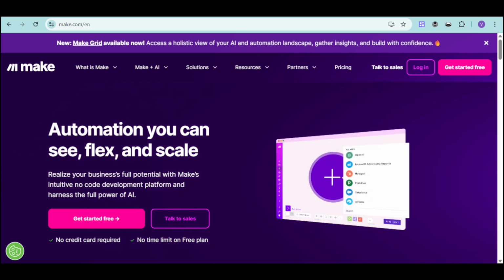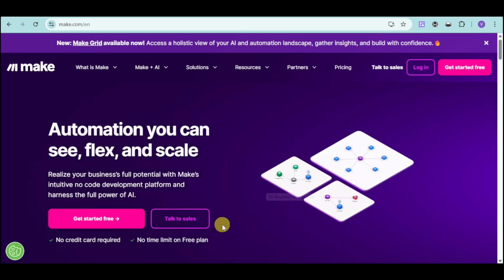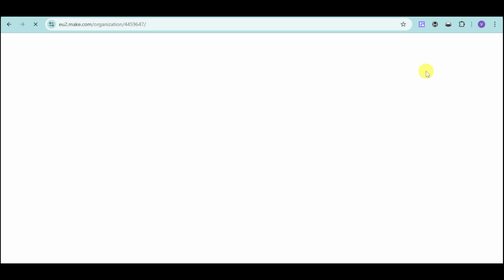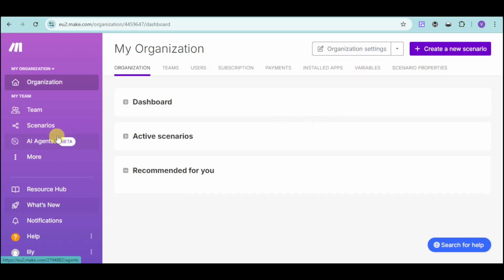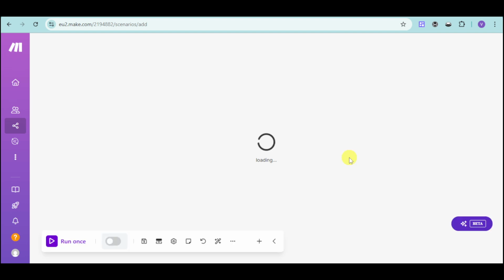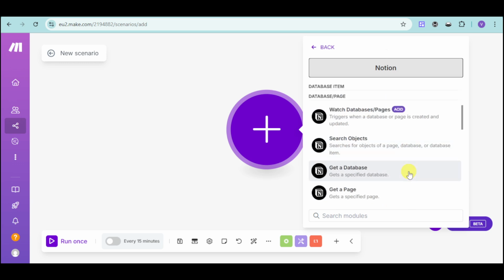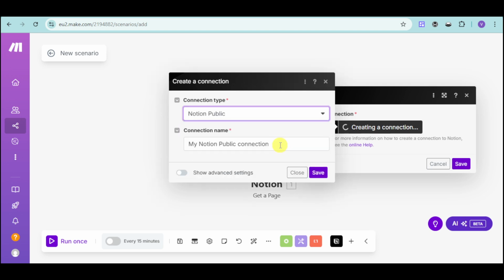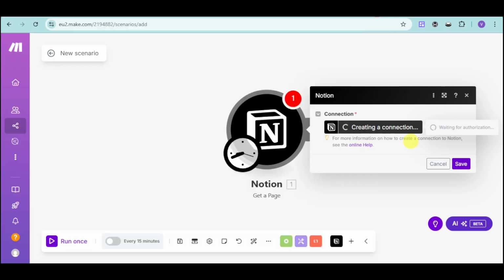How to Connect Notion to Make.com 2025 | Link Notion to Make.com (Correct Method)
Looking to automate your Notion workspace in 2025? In this step-by-step tutorial, I’ll show you how to connect Notion to Make.com (formerly Integromat)—so you can build custom automations that save time and keep your tools in sync.

Whether you're managing content, tracking tasks, or building client dashboards, this guide will help you streamline your workflows without writing a single line of code.

In this video, you’ll learn:

    How to connect your Notion account to Make.com

    How to set up database triggers and actions

    Real automation use cases (e.g., Notion → Gmail, Google Sheets, Slack)

    Best practices for working with Notion’s API in 2025